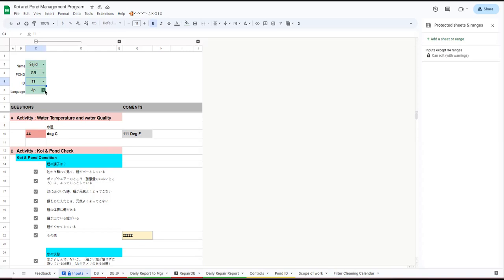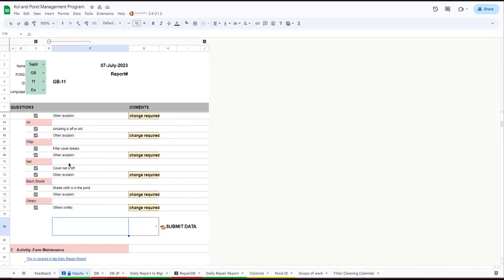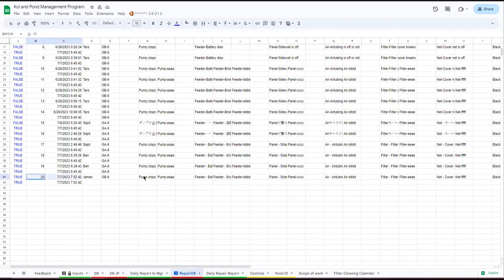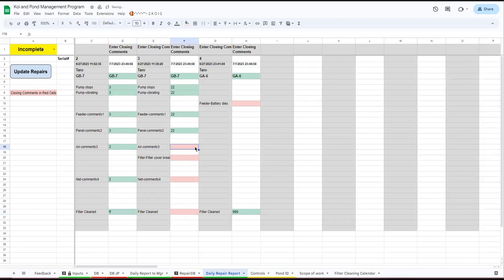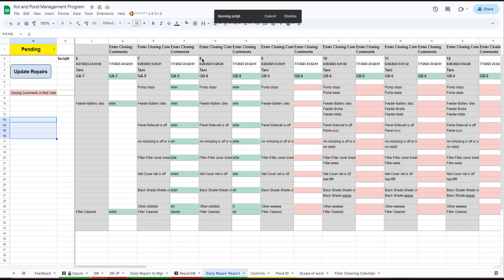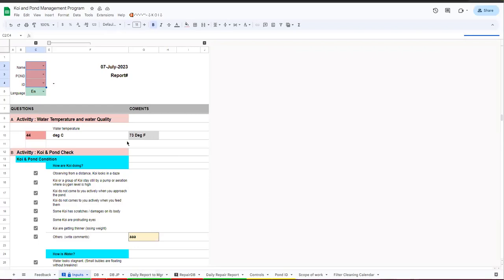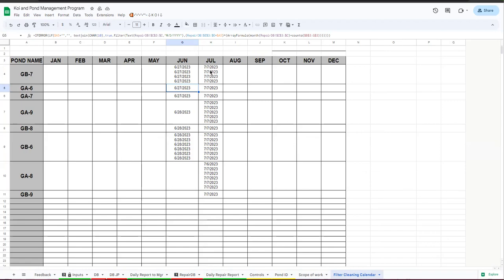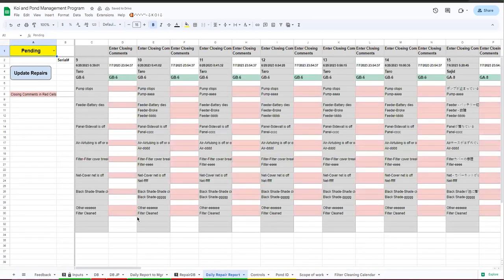Koi Pond Management Program Custom Inputs database pdf mailing and repairs updates Demo#2